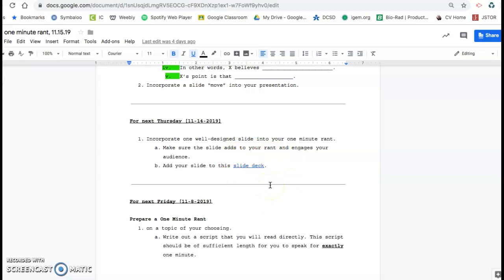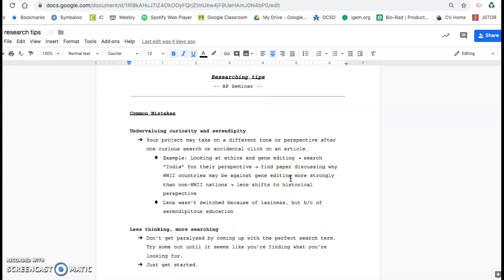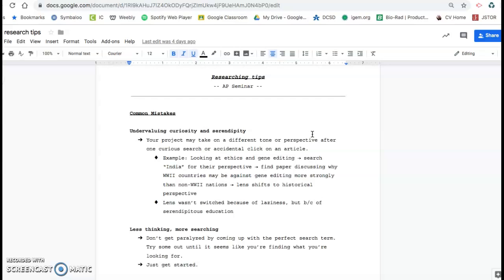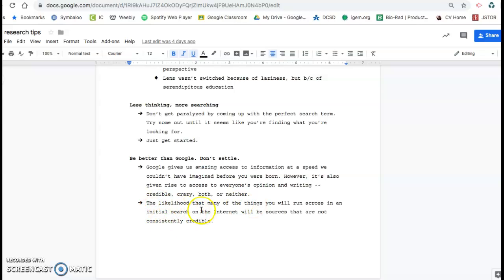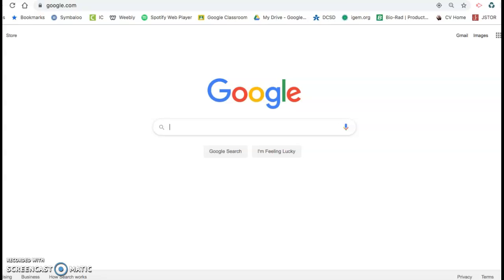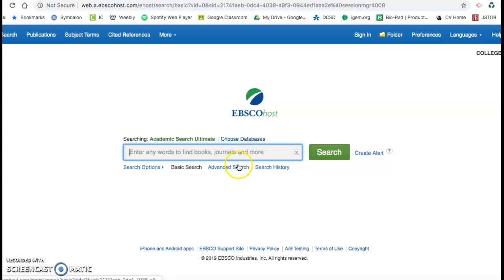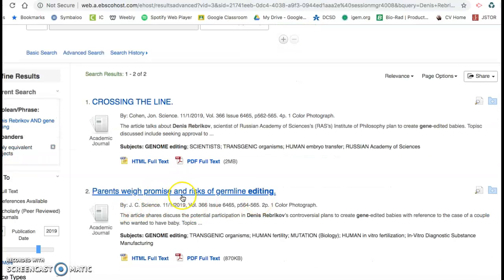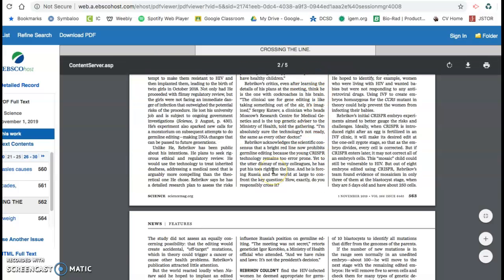Research tips, tricks, and engines, AP Seminar, CVHS